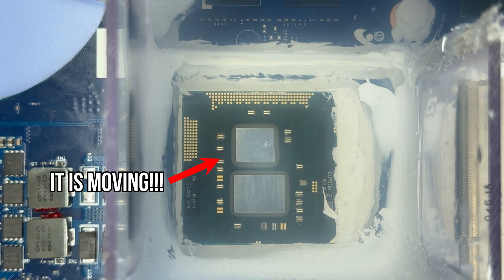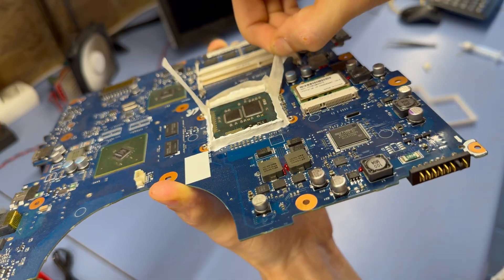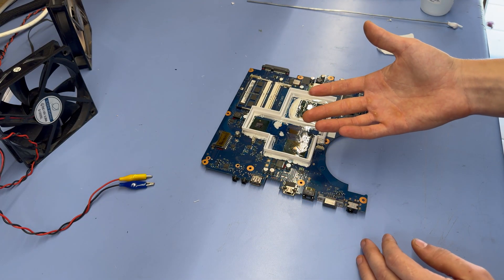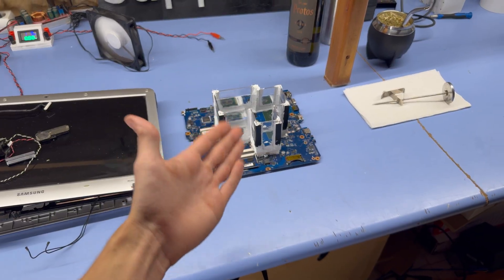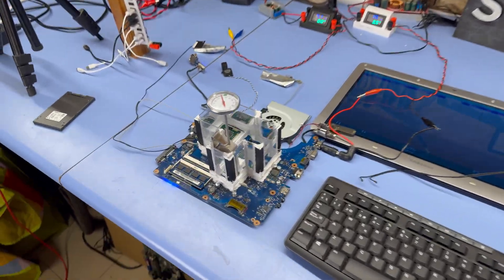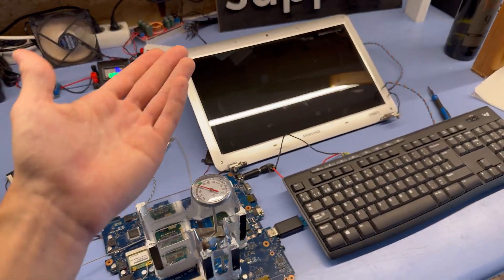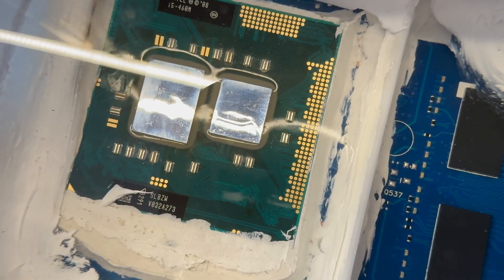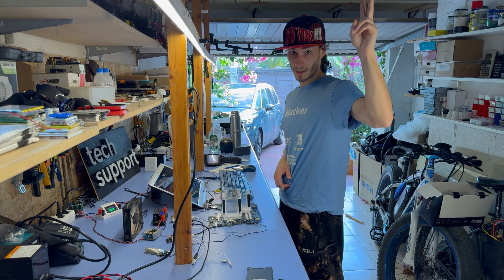I Tried Cooling a CPU With Just Water… and Something Strange Happened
You’ve seen people watercool CPUs, but have you ever seen someone skip the entire cooling loop and go straight from water → silicon? I wanted to find out if it actually works.

In this video I set out to answer a question I’ve had for a long time: can a CPU be cooled using nothing but a pool of water sitting directly on the silicon, with no heatsink, no thermal paste, no radiator — just pure thermal mass? To test this properly, I had to turn the CPU into a tiny sealed aquarium. The first step was isolating the die and building a frame around it so that epoxy could be poured without leaking into sensitive components. Once the barriers were in place, I tested the seal and then started pouring epoxy to create a watertight wall.

That’s when the first real complications appeared. The epoxy accidentally covered the GPU, which meant I had to carefully remove the excess before it cured, and the first pour also wasn’t tall enough to protect the entire CPU. So I had to reinforce the structure with a second layer to guarantee full isolation. After that was fixed, I constructed a small reservoir directly on top of the die so it could actually hold water, and I began running multiple leak tests. Even a tiny pinhole would mean the entire board getting flooded the moment I power it on, so I had to repeatedly fix and retest until the seal was truly watertight.

Once the reservoir finally passed all tests, I reassembled the laptop so the system could be powered and monitored properly — and this is where things got unpredictable. Before I could even run the experiment, I had to go through a series of failed boot attempts, strange errors, and troubleshooting just to get the machine to start. Eventually, after a lot of trial and error, I managed to boot into TinyCore Linux so I could stress the CPU and see how the water behaved under real thermal load.

And this is the moment that made all the effort worth it: instead of instantly overheating, the water began showing visible wave-like motion across the surface, created purely by heat rising off the die. No airflow, no cooling loop — just physics doing its work. Even under stress, the CPU temperature topped out at only 45°C, which is shockingly low for a setup with zero active cooling.

This is just the first prototype, and the next step will be to repeat the experiment with a different CPU and some small design changes so we can push the water temperature higher and learn how far this “raw water cooling” method can actually be taken. Version 2 is already in planning — and that’s where things should start to get really interesting.

Chapters:
00:00 - CPU Weird Waves preview
00:08 - Introductions(what are we doing?)
01:05 - First Preparations
02:48 - Epoxy Pouring
04:21 - Reservoir Build
05:08 - First Water Test & Fixing Leaks
06:12 - Assembling Laptop Back
07:02 - First Power On
07:25 - Troubleshooting and seeing weird things
09-37 - Finally The Solution
11:46 - The Weird CPU Pattern
12:27 - Max Temp?
13:17 - Conclusion & Plans

Do not replicate unless you know what you’re doing. Water + electronics = real risk. This video is for experimental/educational entertainment.

Gaik - Street Away
CMA - Hiraeth
Joakim Karud - Dreams
Aura by Alex-Productions
Sappheiros - Embrace
Phobia by soundridemusic
Atch - Your Love
Enchanted by Keys Of Moon